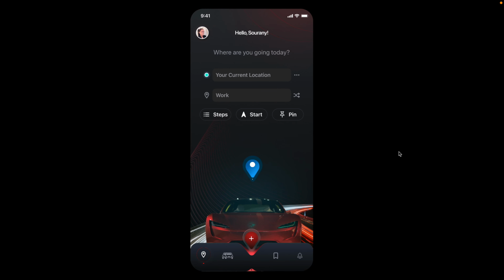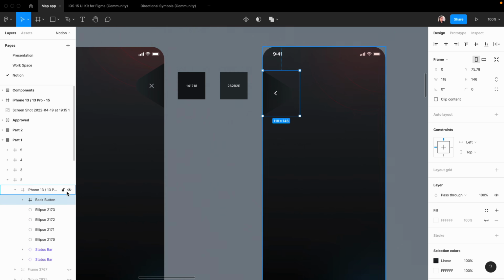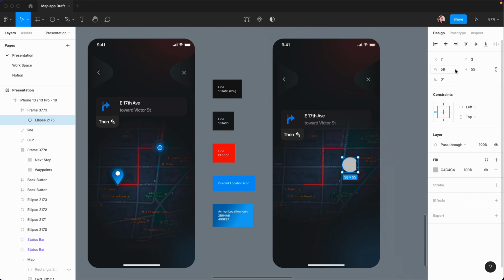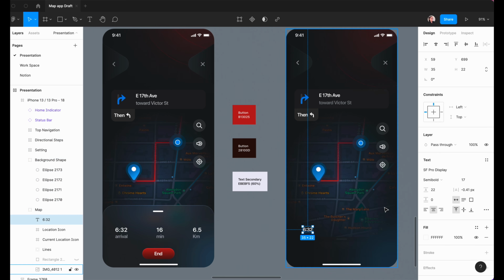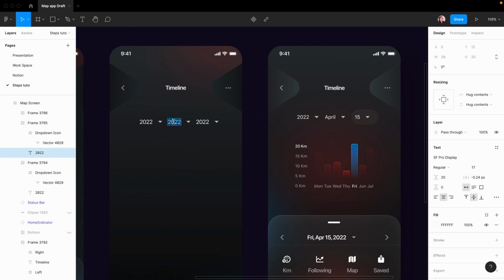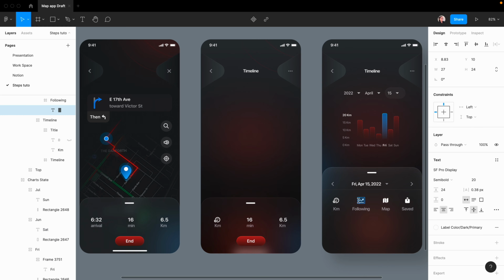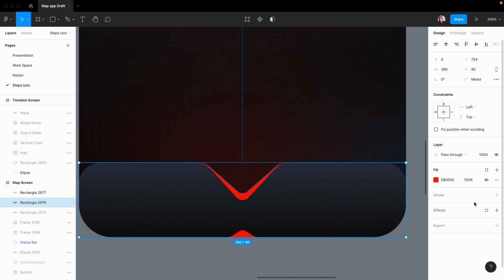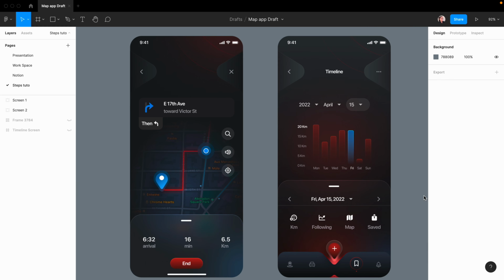UI Design a Maps app in Figma - Full course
Design a Maps app from scratch in dark mode and using the Glassmorphism style in the Figma design tool

🎞 Video timestamps
0:00 - Intro
0:53 - Resources
4:46 - Top Navigation
8:01 - Navigation system
12:01 - Map design
20:47 - Bottom sheet
25:54 - Date Picker
29:12 - Mileage Chart
39:54 - Tabbar
49:33 - Outro